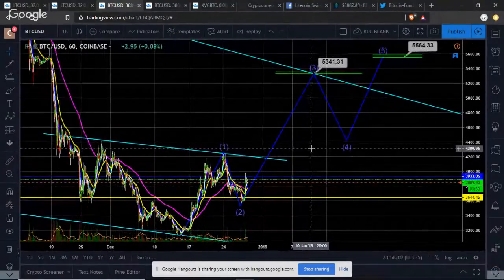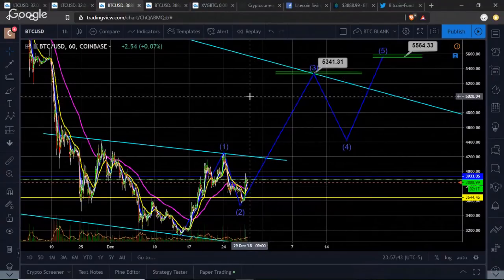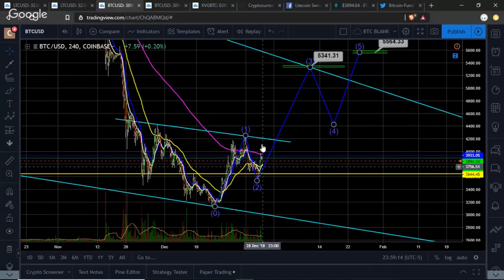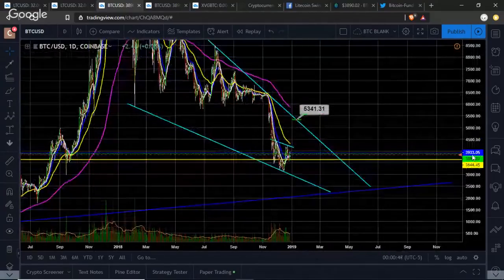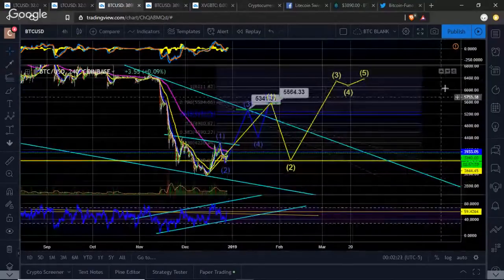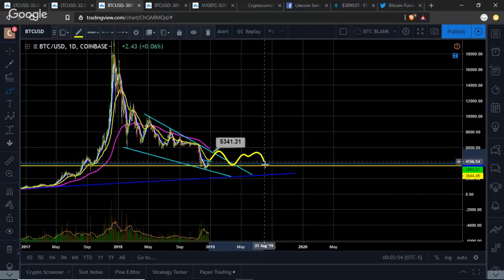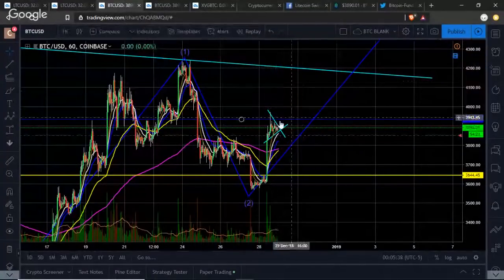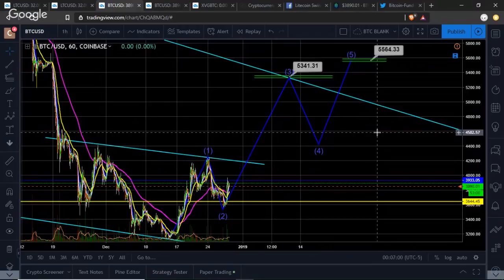BITCOIN TO 5500 !?!?!?!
BITCOIN ARE WE HEADED TO 5500 ?!?!?!!?
Follow me @cryptosavy on Twitter